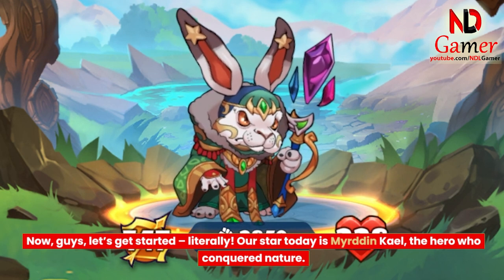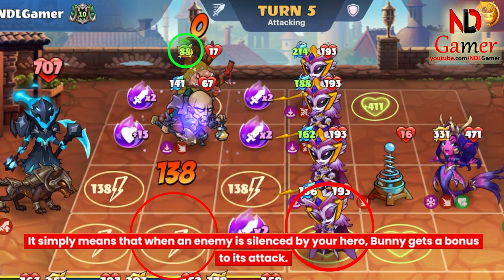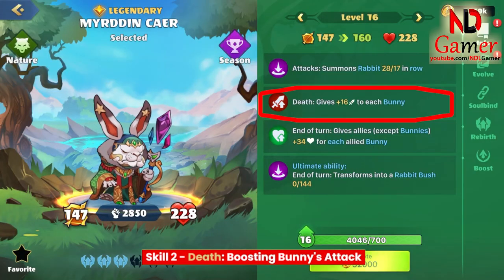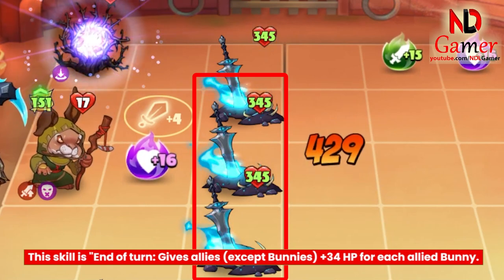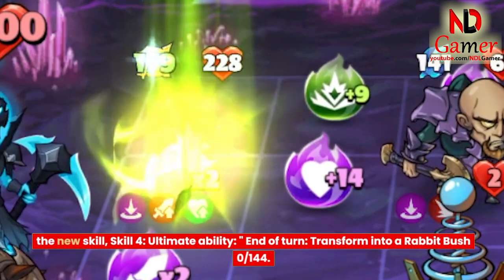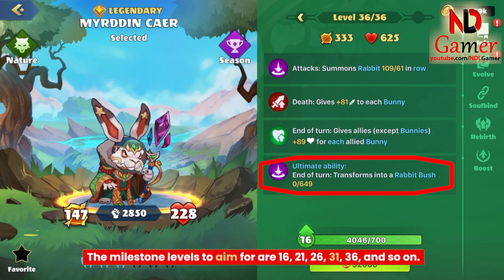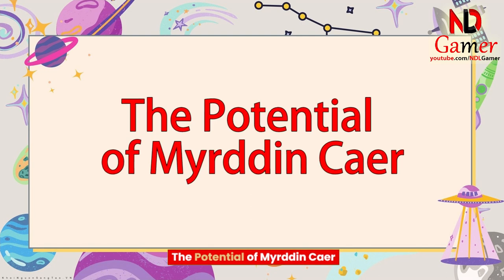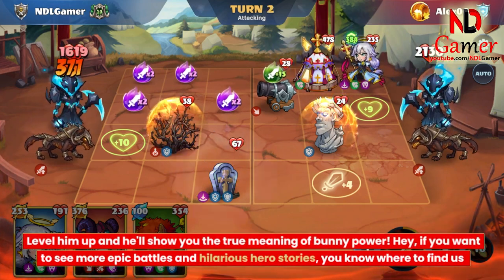Myrddin Caer and new things you should know - Mighty Party